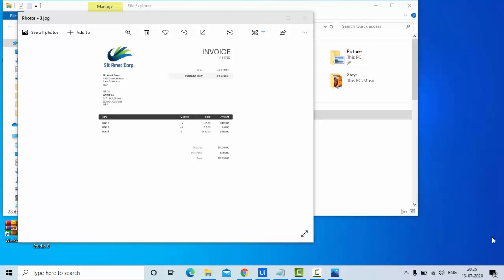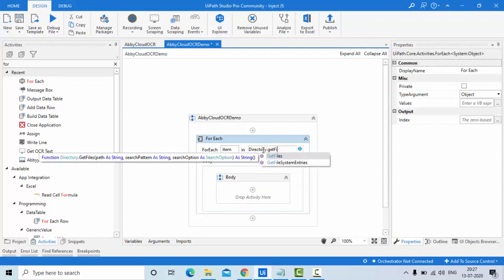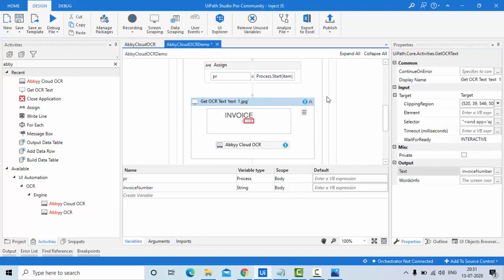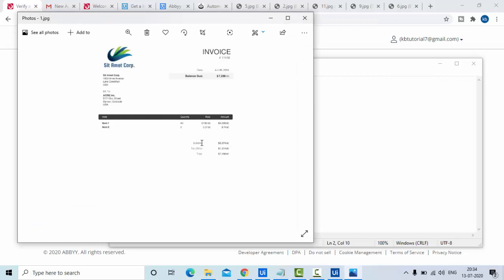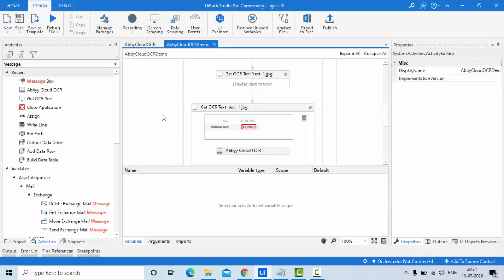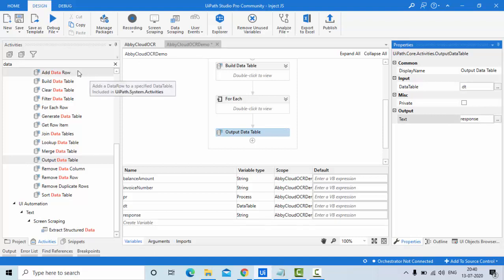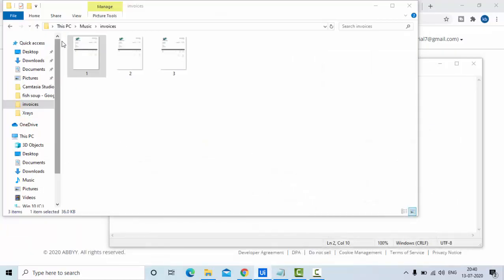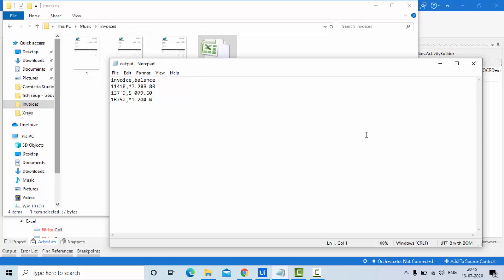Invoice Processing using Abbyy Cloud OCR Demo in Uipath |kbtutorials |Automation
In this video we will learn how to process invoice using abby cloud ocr with help of getOCR text activity.